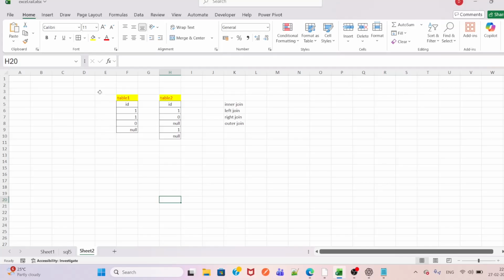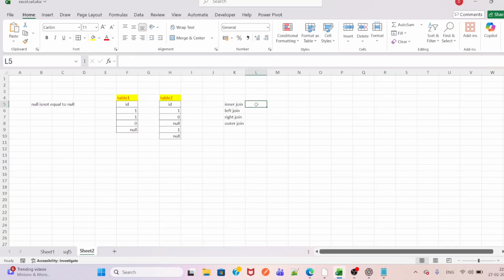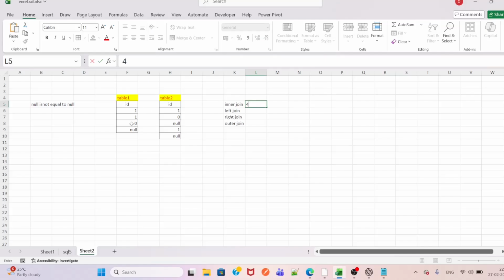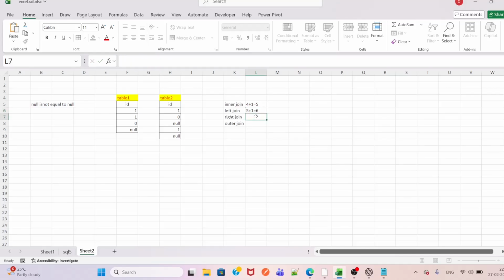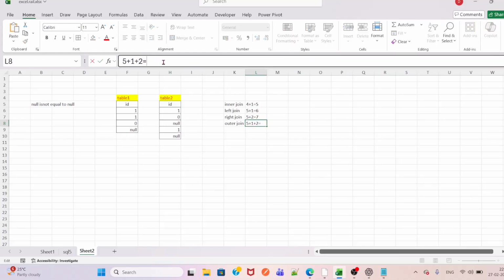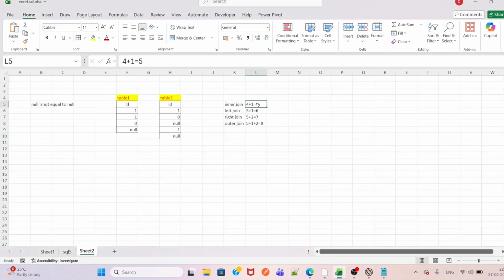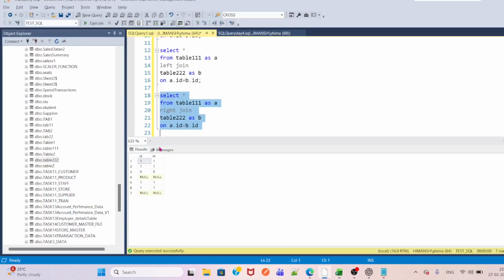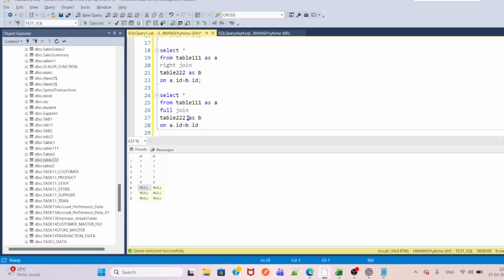🔥 SQL JOINS EXPLAINED WITH DUPLICATES & NULLS 🔥 CAN YOU COUNT INNER, LEFT, RIGHT, FULL JOIN RECORDS?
Struggling to understand how INNER, LEFT, RIGHT, and FULL JOIN behave with duplicates and NULL values?
In this SQL tutorial, we analyse two tables and challenge you to predict the number of records returned by each JOIN — a very common SQL interview question.

You’ll learn:
How INNER JOIN works with duplicates
LEFT JOIN vs RIGHT JOIN differences
FULL JOIN with NULL handling
Why JOIN counts change

Real interview trick explained

💡 Try to calculate the JOIN record counts before watching the solution.